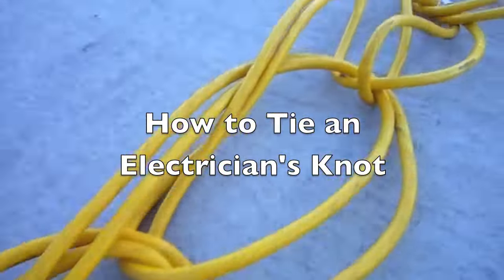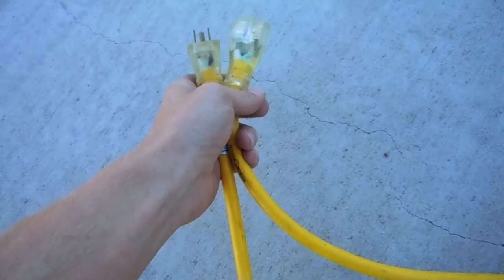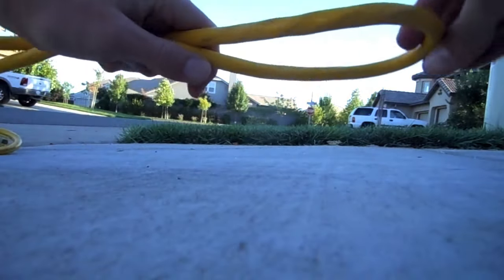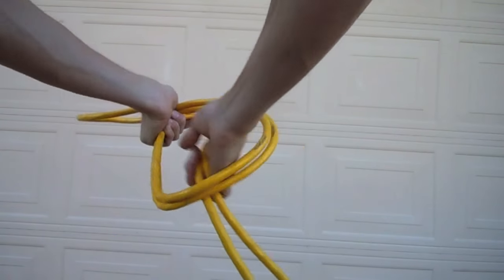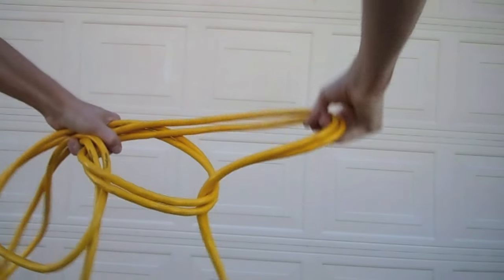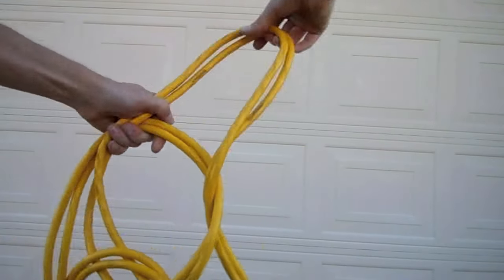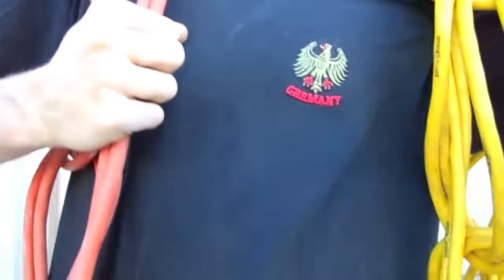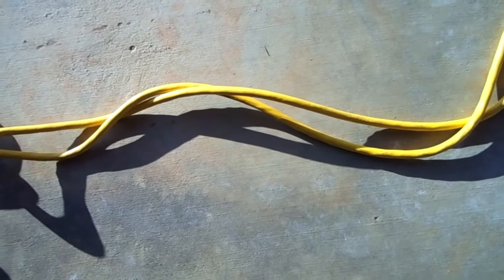How to Tie a Daisy Chain (for Cables)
A brief tutorial on how to tie a daisy chain with cables.